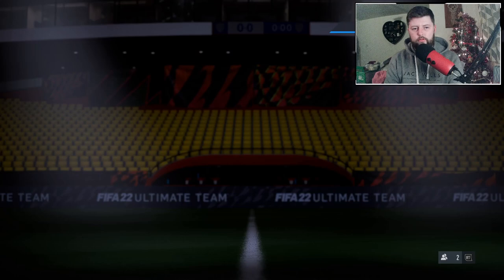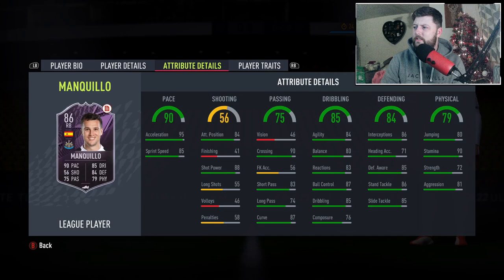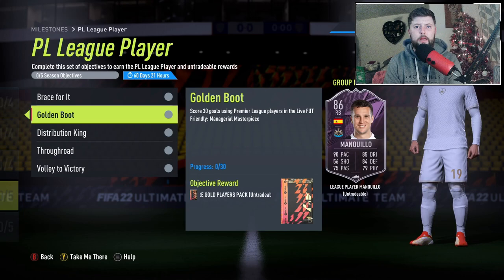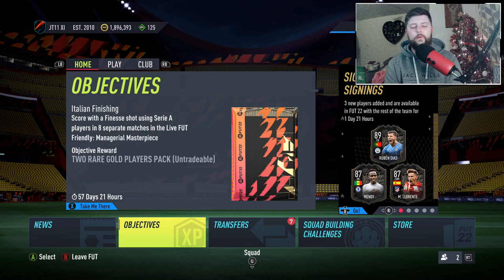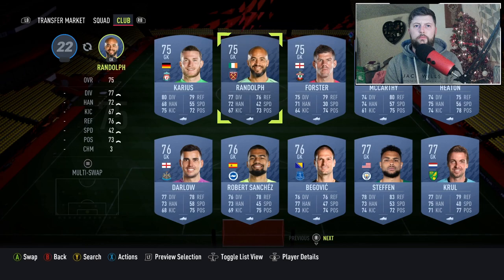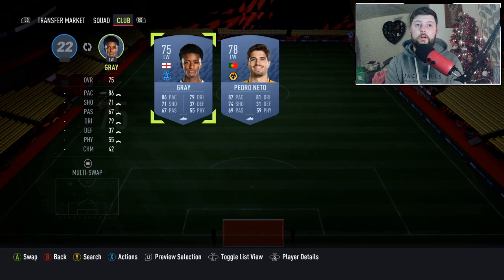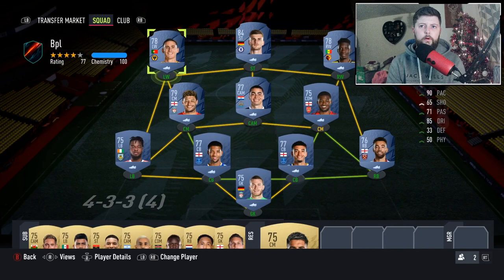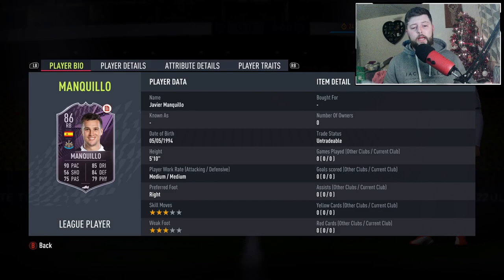HOW TO COMPLETE PREMIER LEAGUE MANQUILLO OBJECTIVES FAST! ⭐ FIFA 22 ULTIMATE TEAM